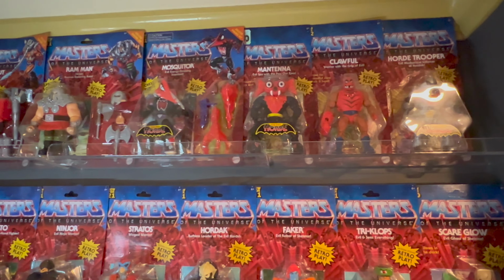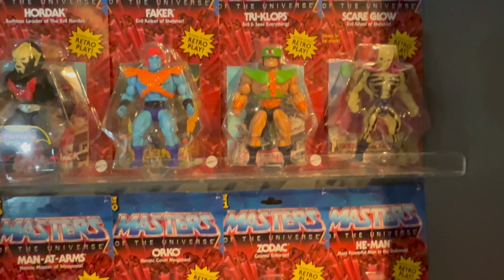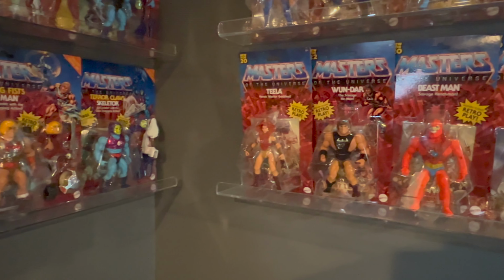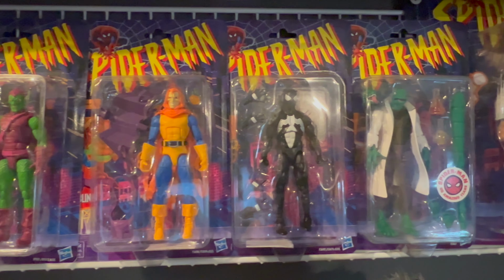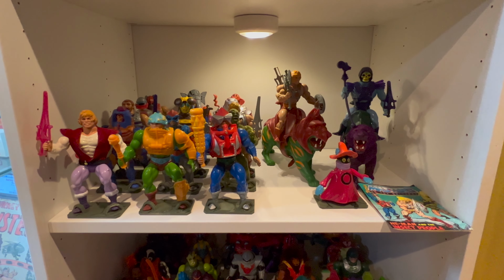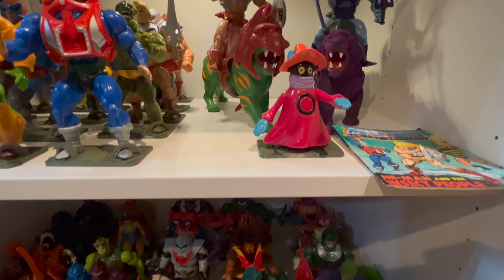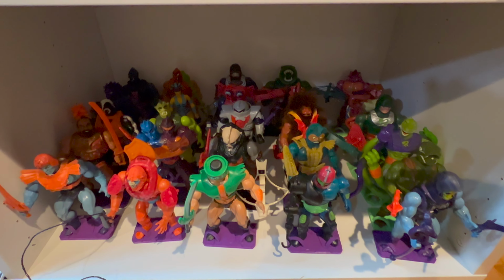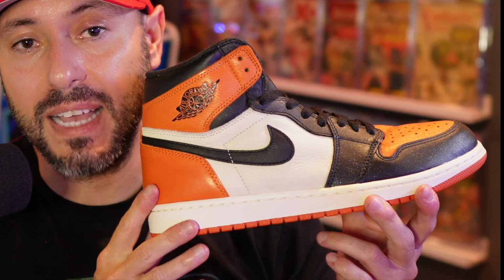What ELSE Do You Collect Besides Comics?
TOPICS:  In this video I show all thing things that I collect on a regular basis.  I know I do a lot of comic book videos but don't forge this is a collectible channel and from time to time I'm going to show you guys come cool stuff

My channel has grown over the last several YEARS. Yes I still do CGC unboxing's grail reveals and weekly hauls but I try to offer more than that. If you’re new to collecting, returning to collecting ,or a long-term collector I have a little something for you.

I offer tips on using CGC bundling, comics for shipmen,t collectible insurance, and  comic speculation and more.  I will also cover all things collectible